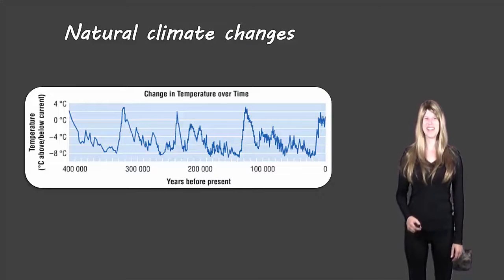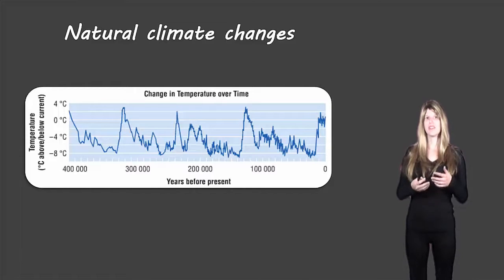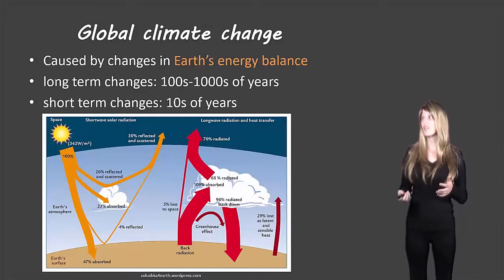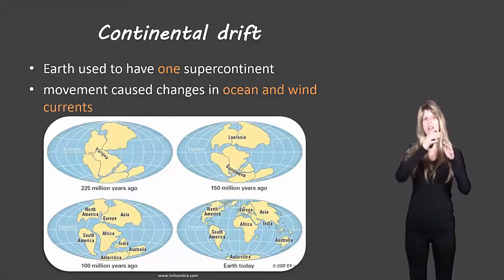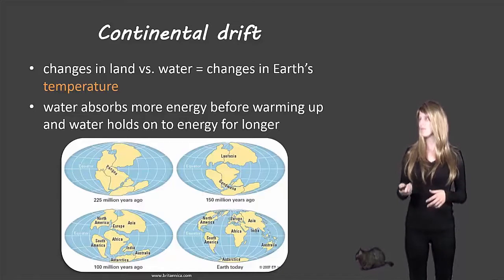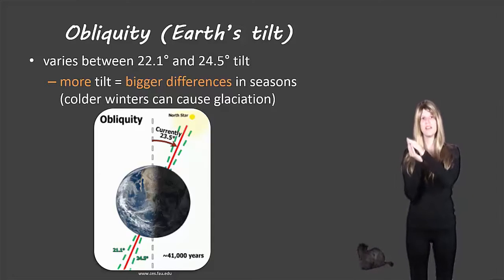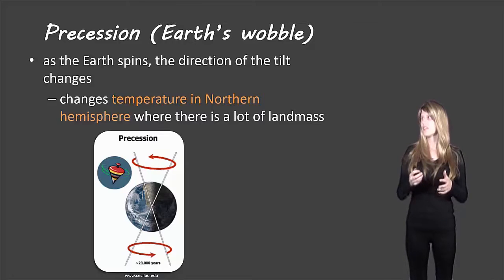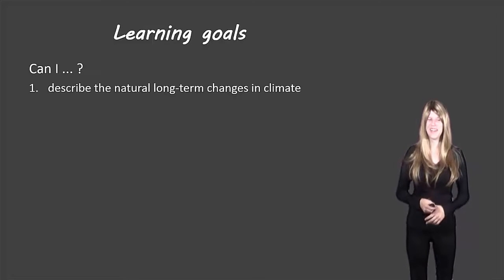Natural climate changes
Description of natural changes in climate